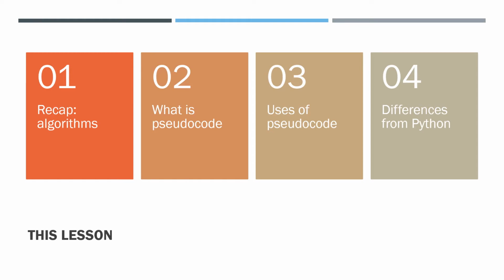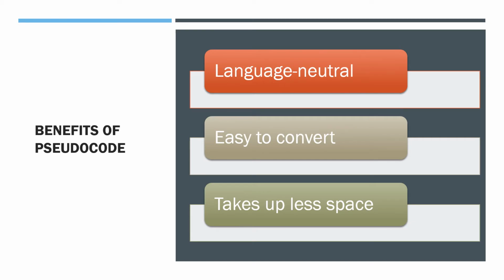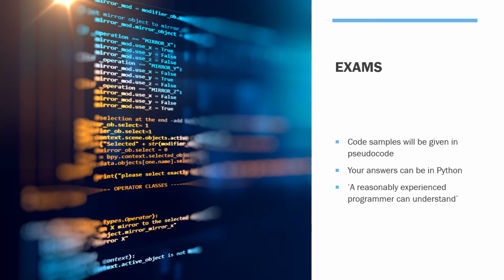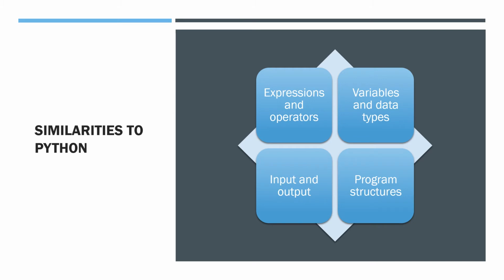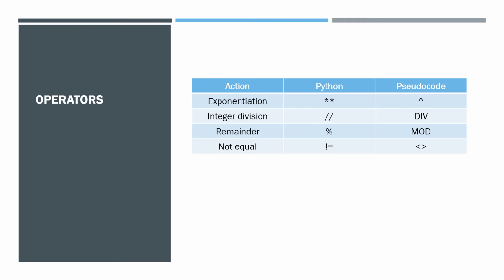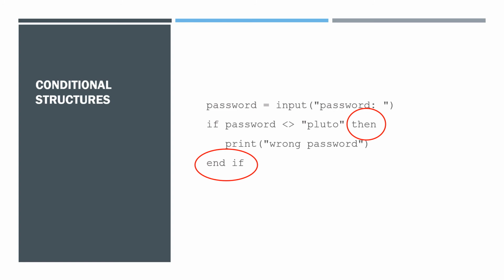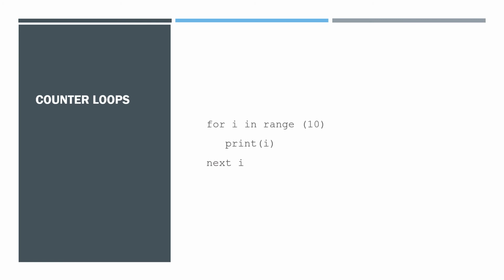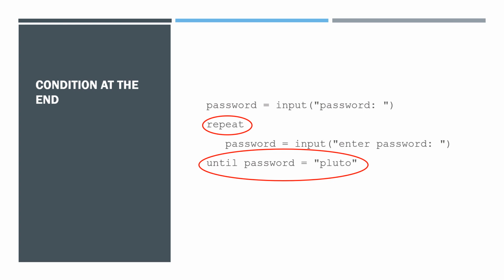3 3 Pseudocode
In this lesson you will learn how pseudocode is used to describe an algorithm.